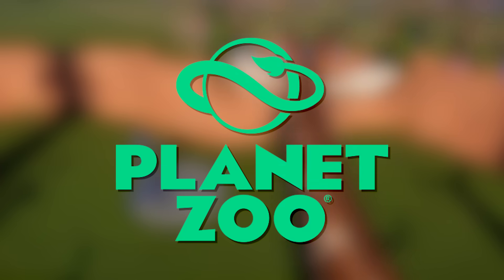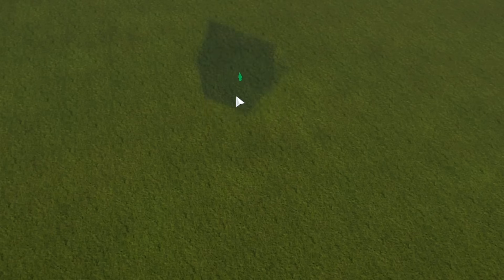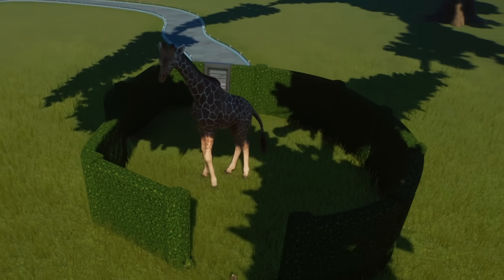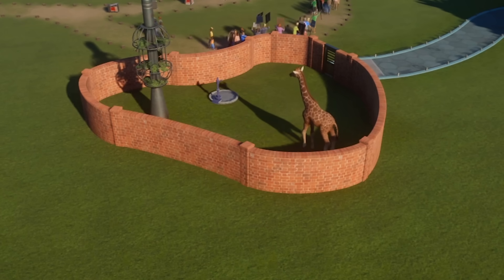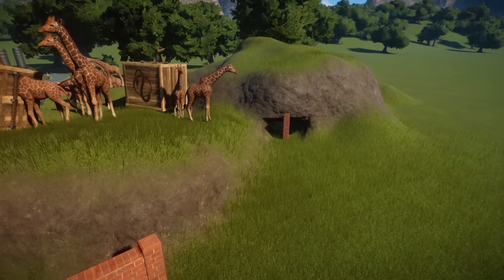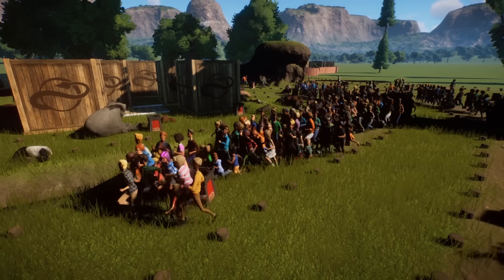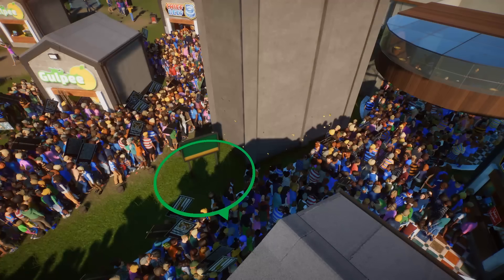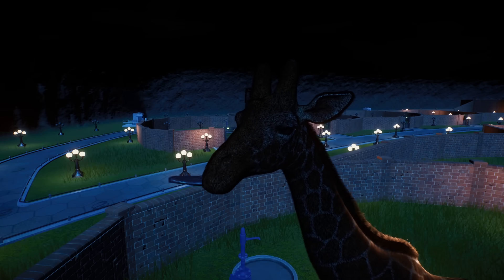I Built an Unethical Zoo Where Nobody Is Safe - Planet Zoo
Buckle up everyone! It's time to have TOO much fun managing a zoo.

I Built an Unethical Zoo Where Nobody Is Safe - Planet Zoo - Let's Game It Out